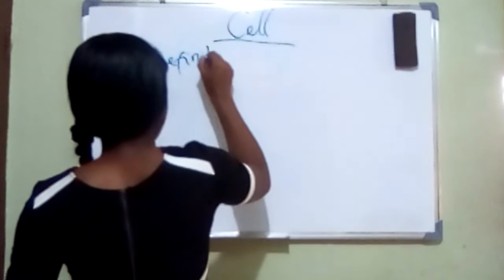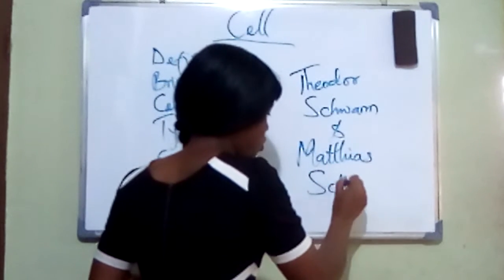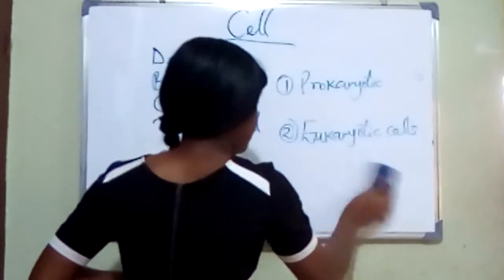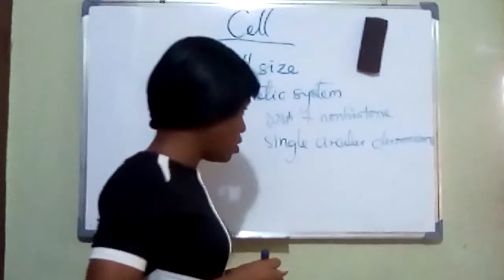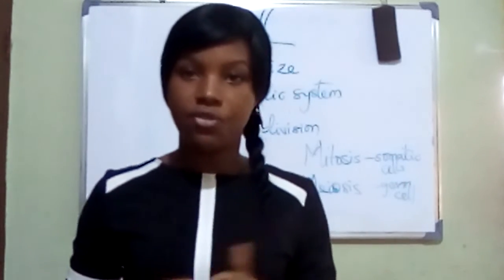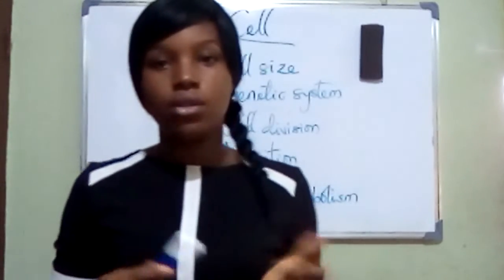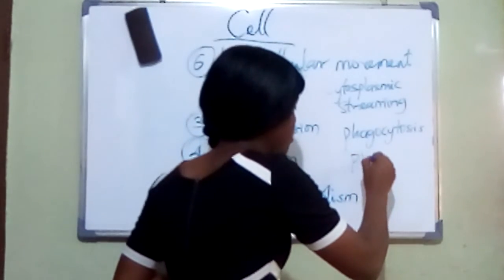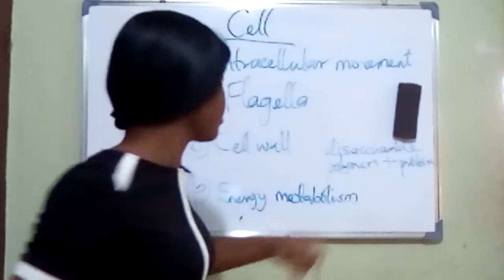What You Never Knew About the Cell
In this video, you will learn a lot about the cell and this is important especially if you are aiming to get a good background on cell biology. It will be useful to both teachers and students in the university who are studying biology, cell biology, genetics, microbiology and even histology (for those in the college of medicine).